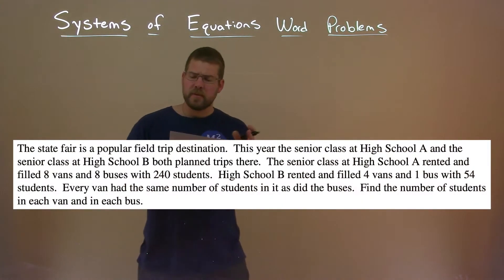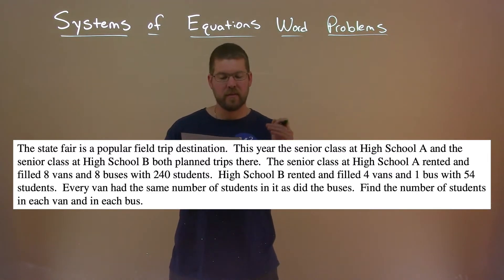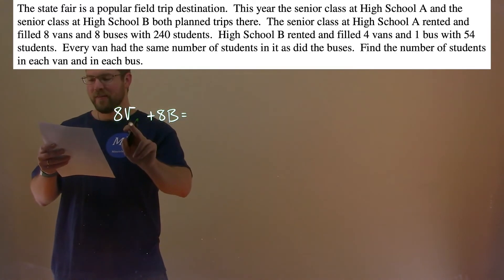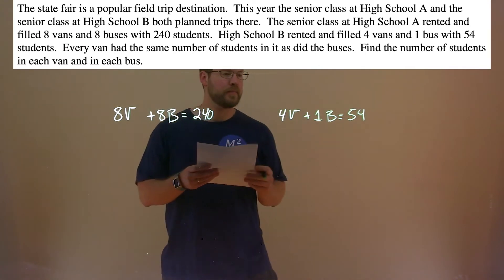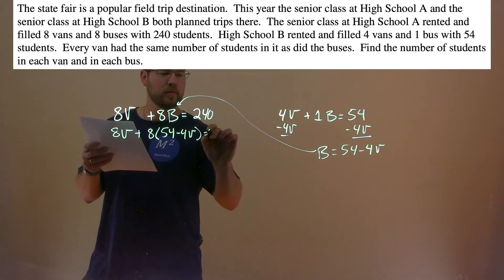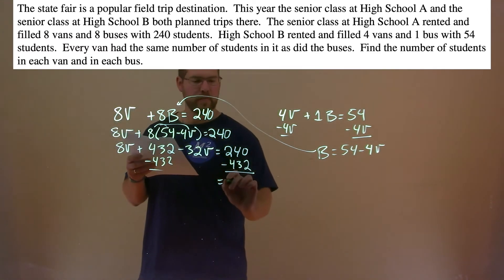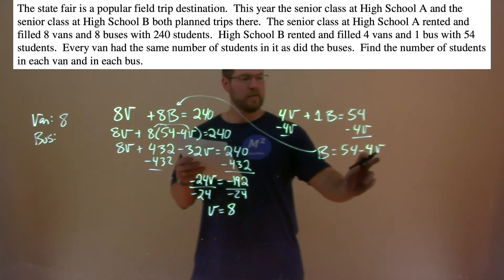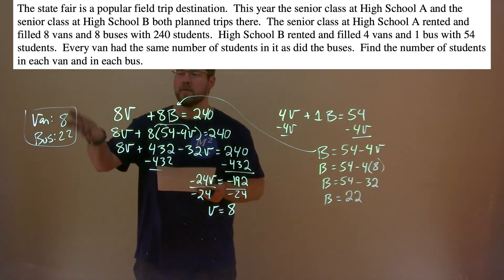The state fair is a popular field trip destination. This year the senior class at High School A...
The state fair is a popular field trip destination. This year the senior class at High School A and the senior class at High School B both planned trips there. The senior class at High School A rented and filled 8 vans and 8 buses with 240 students. High School B rented and filled 4 vans and 1 bus with 54 students. Every van had the same number of students in it as did the buses. Find the number of students in each van and in each bus. In this free online math video lesson on Systems of Equations Word Problems we solve a Word Problem by creating a system of equations from the given word problem find the answer.